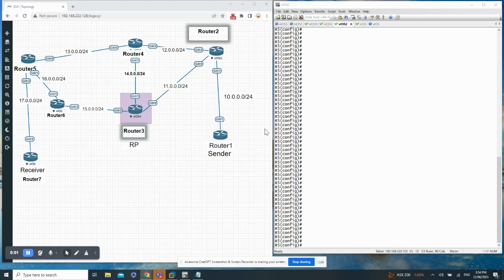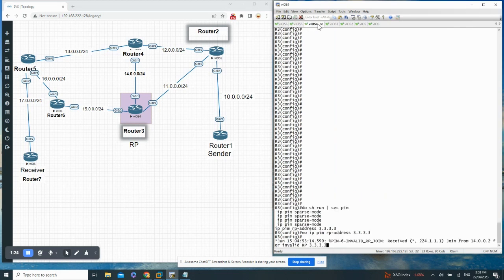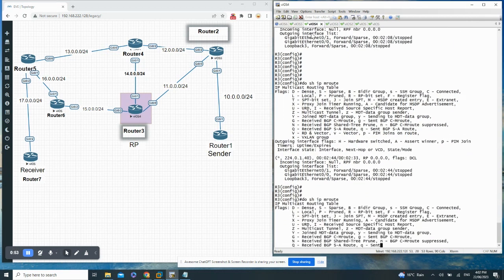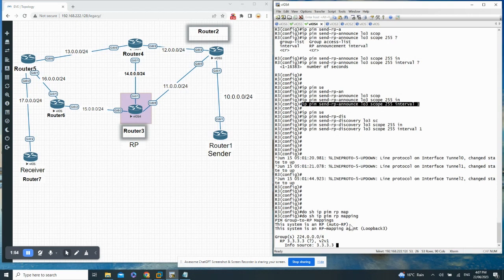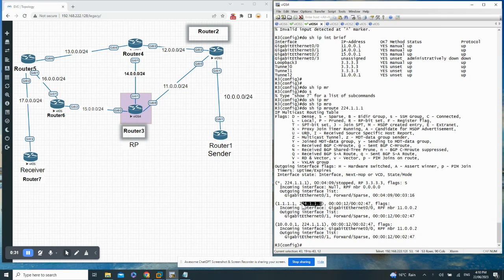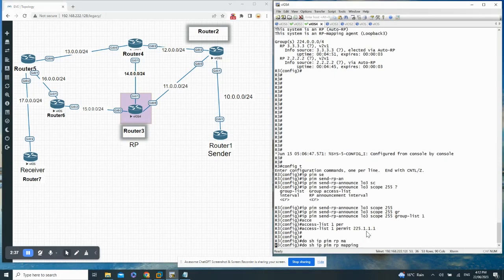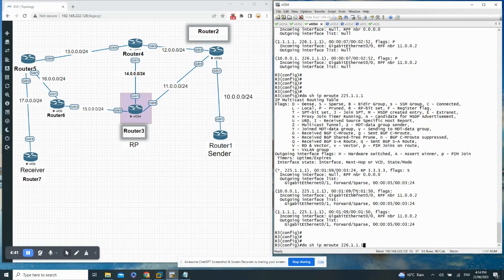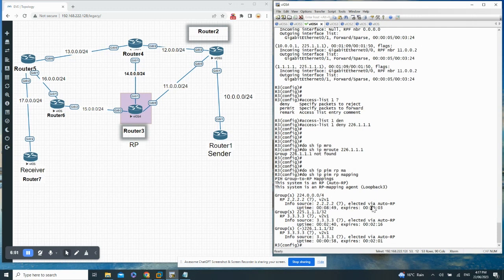Multicast Auto RP LAB --PART 6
How to configure Auto RP, how the election process works in candidate RP and what role Mapping agent will play, how can we use ACL to filter out the groups